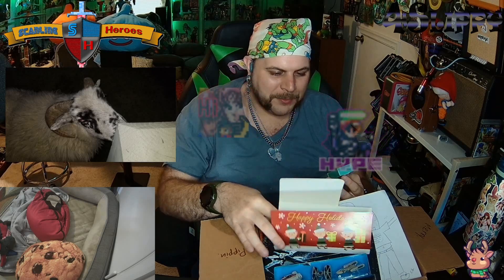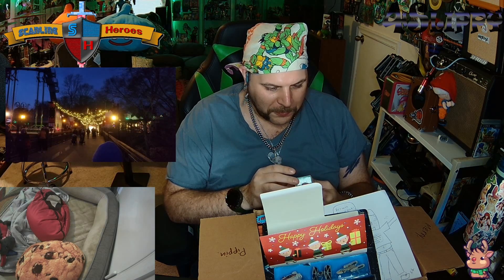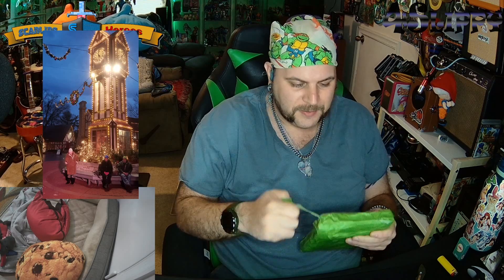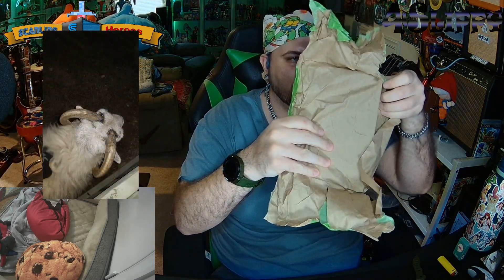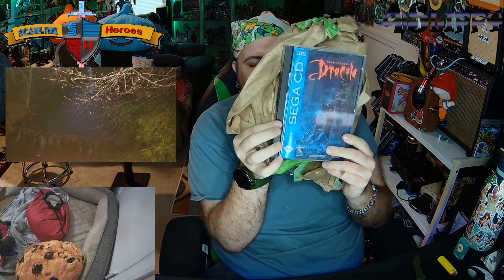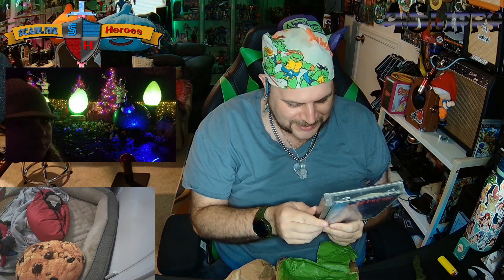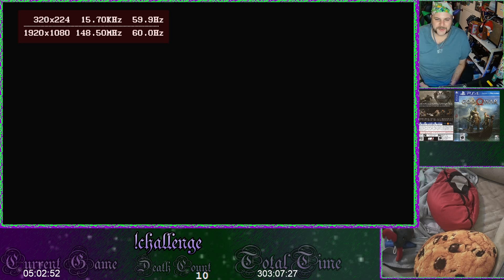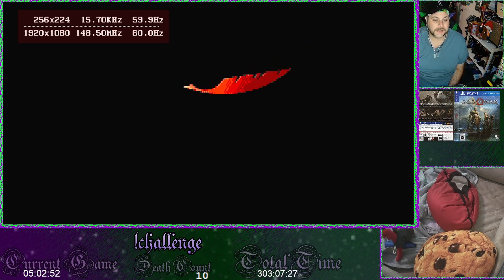bro gift 2022 mp4